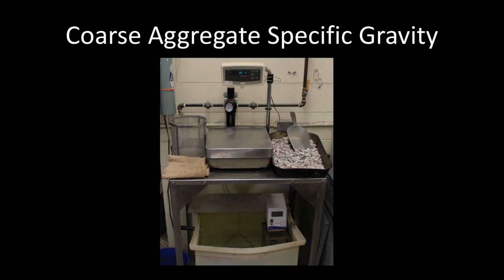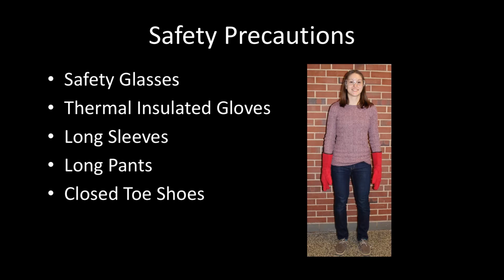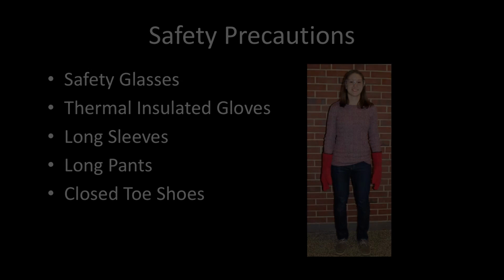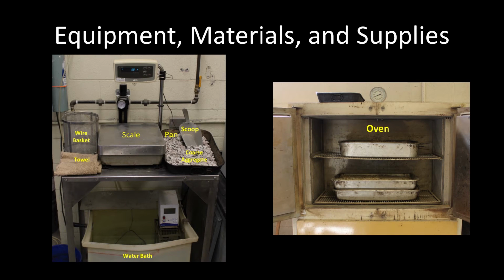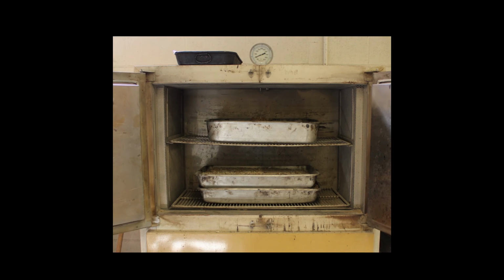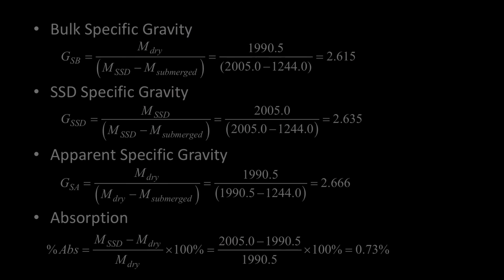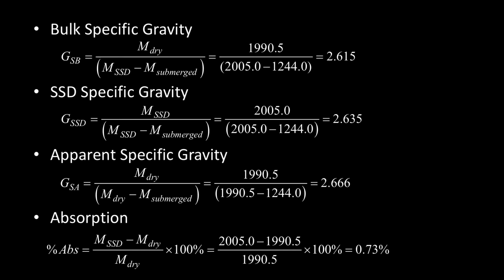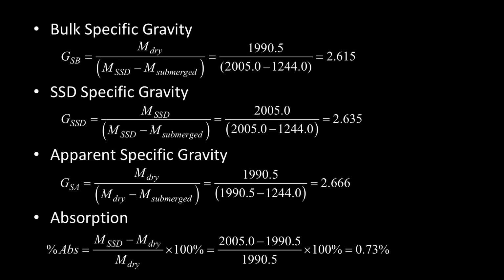Coarse Aggregate Specific Gravity